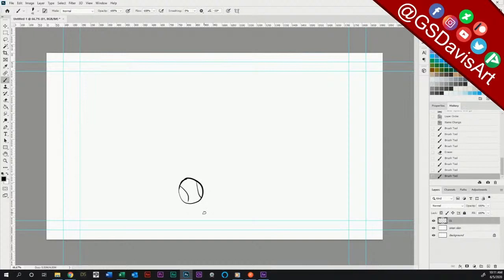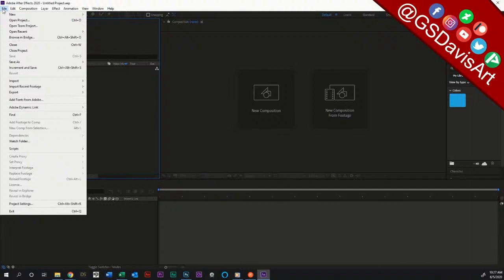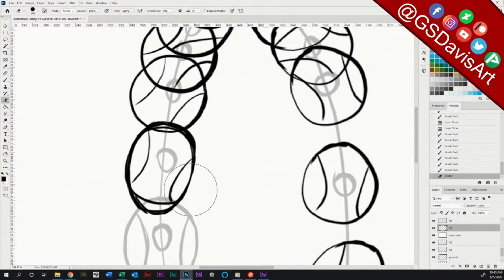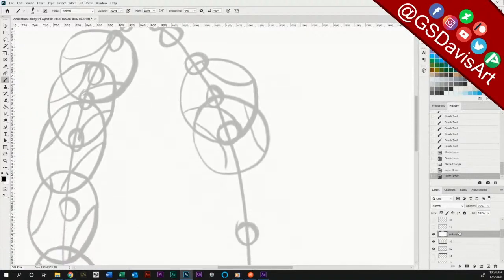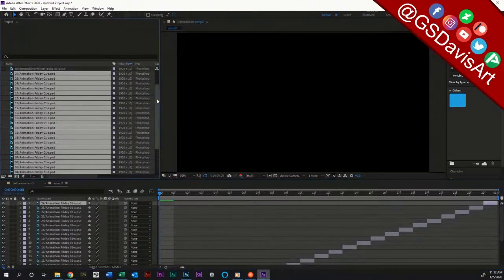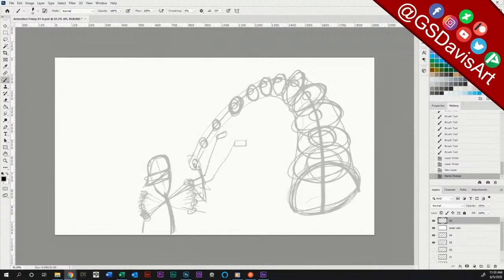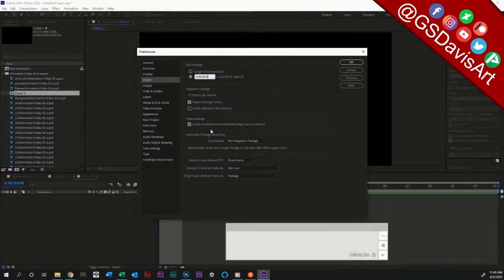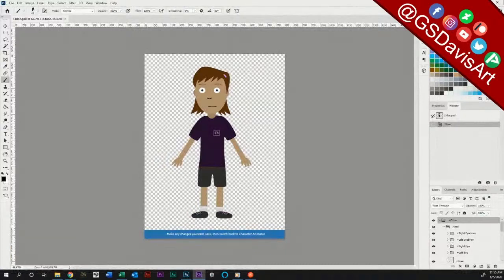Livedraw With Guy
Hey everyone, want to keep me company? Join me on my daily livedraw!